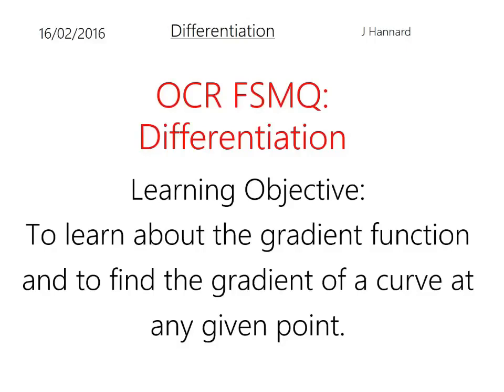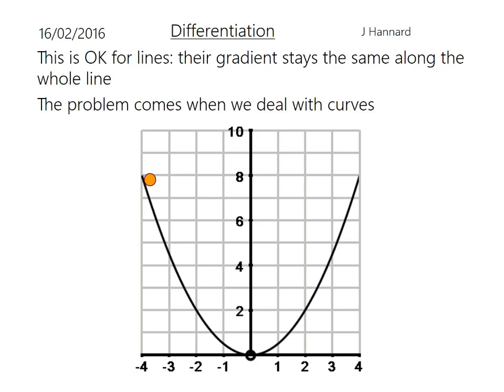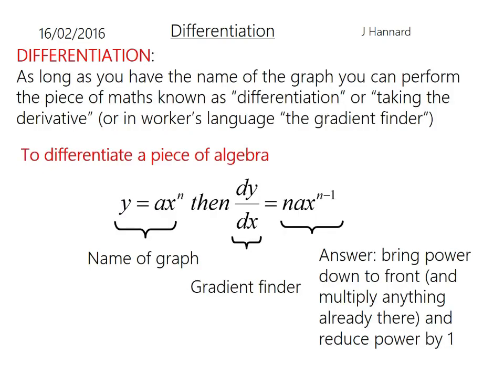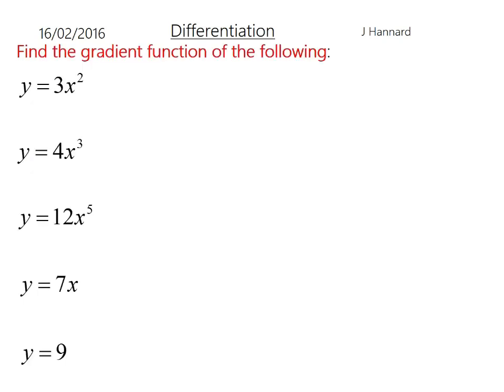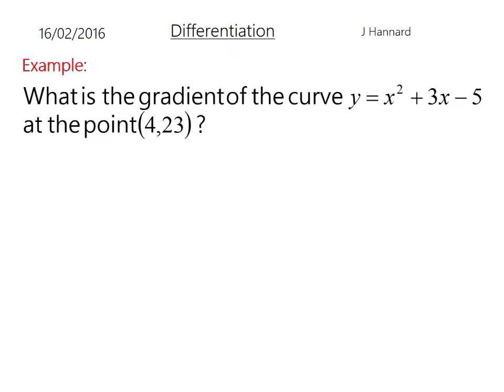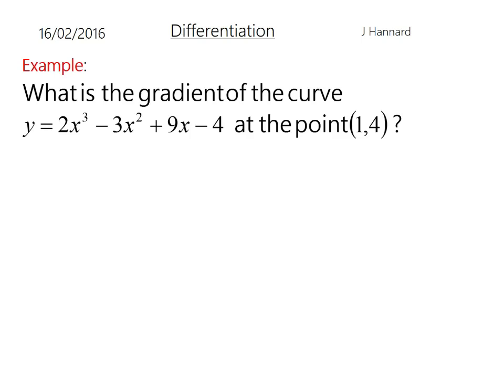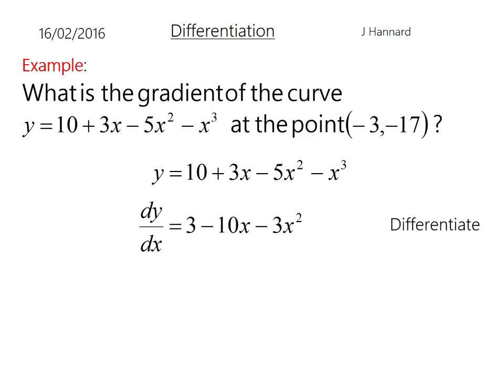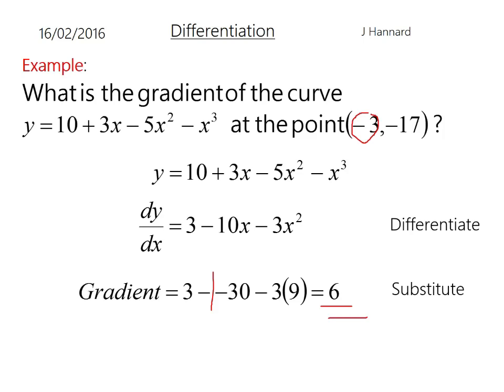OCR FSMQ Additional Mathematics (Old Spec) - Lesson 10: Differentiation